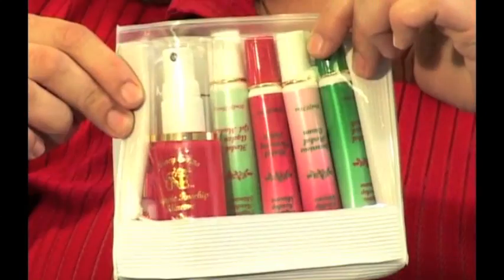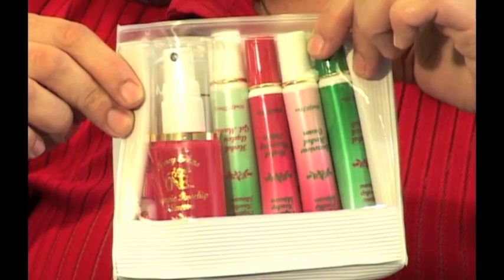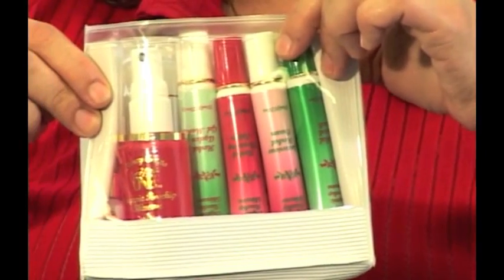Non-Surgical Facelift Mini Pack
Organic Rosehip Skincare Non-Surgical Facelift Mini Pack.